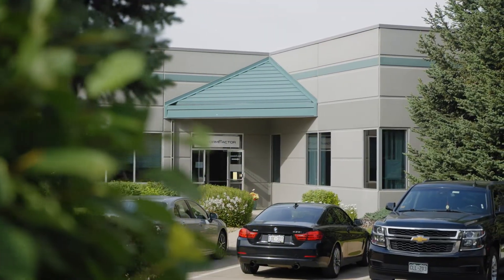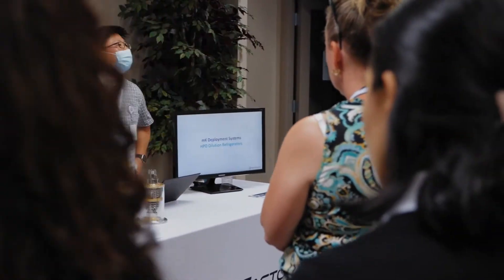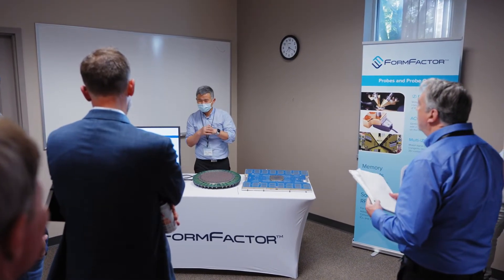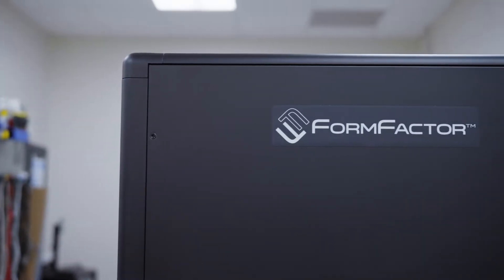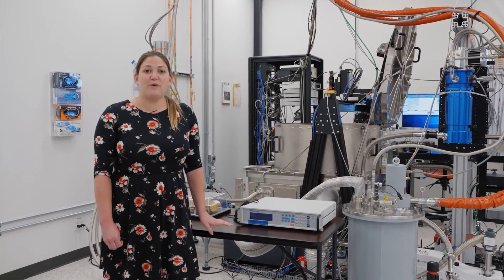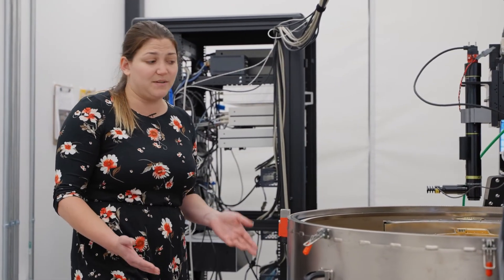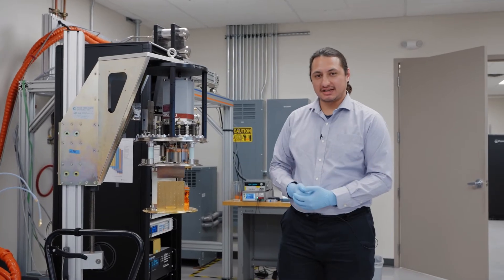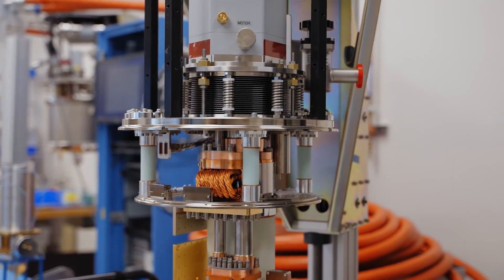Advanced Cryogenic Test Lab - Cryogenic Test Services | FormFactor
Join us at the Cryogenic Test Lab, located in Boulder, Colorado, where you can partner with FormFactor to build custom probing solutions and collect the valuable cryogenic data you need. Whether it’s at 4 K or less than 50 mK, we will work with you to solve your unique test and measurement challenges.

How can we help enable your technology?
Screen for manufacturing defects at cryogenic temperatures to improve device sorting
Statistically correlate room temperature data with cryogenic performance
Pre-characterize Qubits prior to deployment to reduce QPU bring-up time
Material characterization of superconducting devices
Peace of mind on your next purchase.